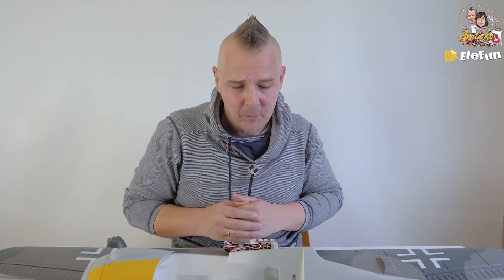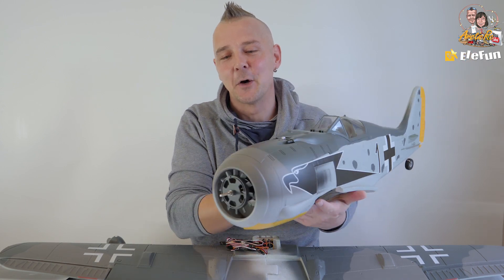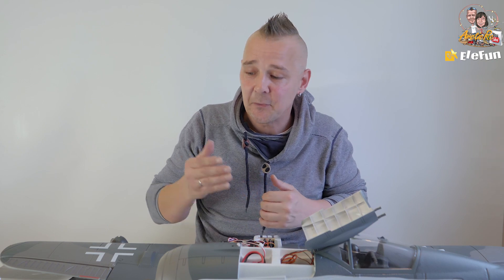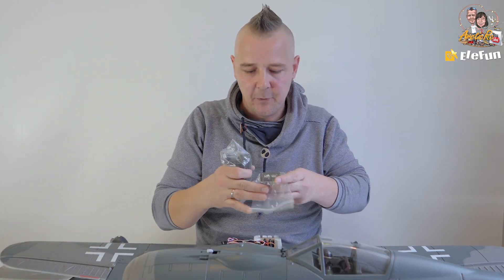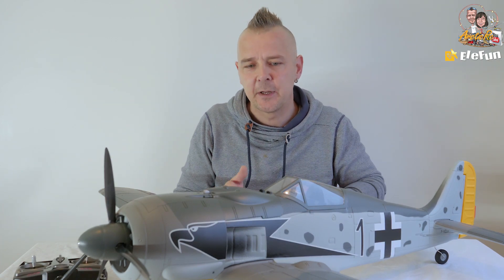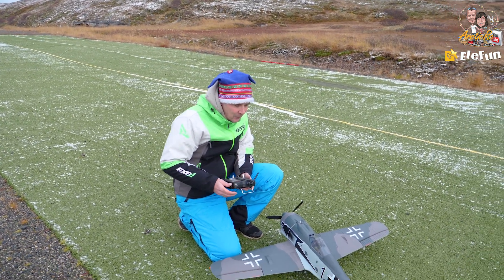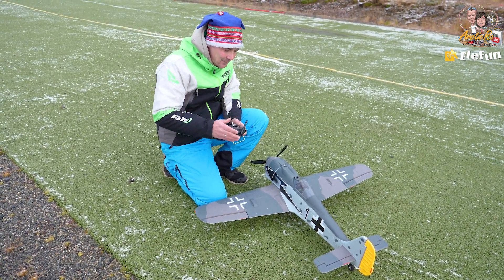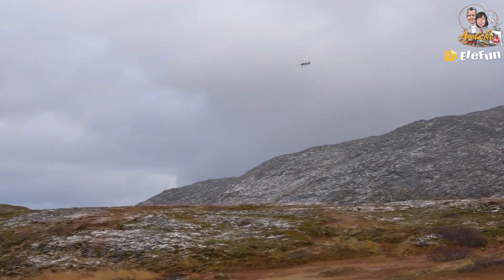TopRc FW-190 - About the plane and flight review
We didn't manage to get the last statement into this video and more videos of flight due to bad weather. But here is my toughts of the plane.  The plane is very agile so on maiden flight you should make sure that the rudder are as close to neutral positions to make trimming easier. She flies great and she is a beauty in the air. The top speed is fast and she has great rudder authority so minimal input on your radio is recommended. If you have your own radio i recommend about 60% expo on aileron and Elevator. Not suited as a first plane but overall a beautiful warbird

1. Super power and Thrust weight ratio is 1;

2. It can finish the inverted flight, inside loops, outside loops, axial rolls and other aerobatic actions.

3.  Stable flight and easy to control, it also can climb with wide-angel continuously;

4.  EPO foam material with high crash-resistance advantage;

5. Scale appearance and vivid flight gesture;

6.  With the scale electric retractable landing gear, and it can collect and release the landing gear and cabin;

7.  With high scale inner seat and instrument panel as well as the joystick and signal cable, which makes this model more scale , and details.

8. The flashlight system in the main wings makes this model much more attractive in the night flight, it also with flaps.

Wing Span: 1200mm/47.24in
Length: 1020mm/40.16in
Weight: 1600g
Motor: Out runner brushless AT3511 KV750
Battery: LI-PO 11.1V,2200mAh 20C
ESC: 40A Brushless ESC
R/C System: 2.4Ghz 6ch E601 radio
Servo: 9gx7pcs
Retractable landing gear: 2pcs

Camera: Panasonic GH5 with 12-60mm.

Pilot: Bengt
Behind Camera: Morten
Edit: Adobe Premiere with some color grading.

Do you wanna send us a fan letter, Picture, package or a postcard from your hometown? Use this adress:
Bengt Arntsen
PB 212
9770 Mehamn
FINNMARK
NORWAY